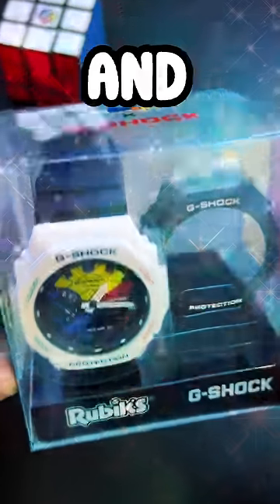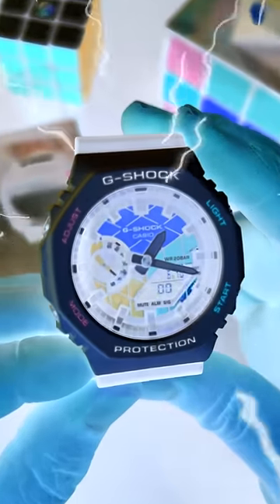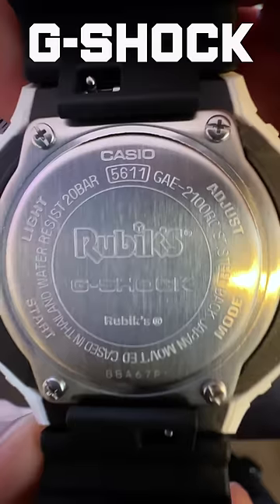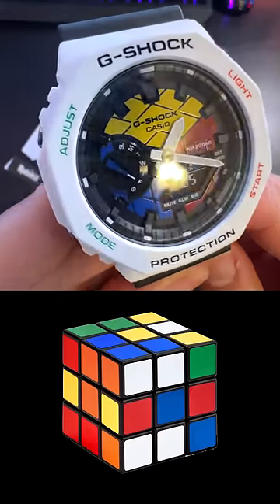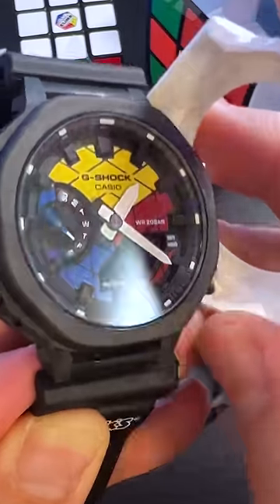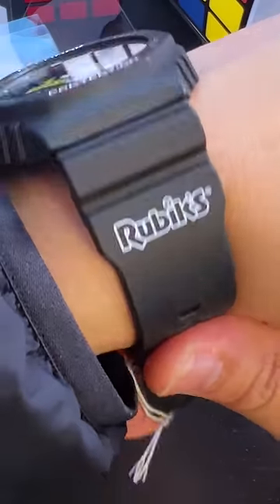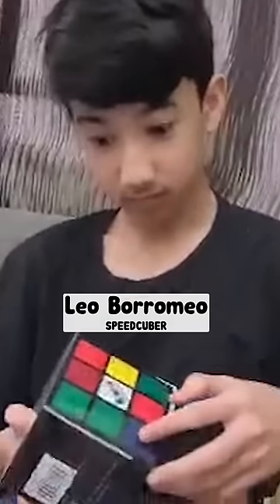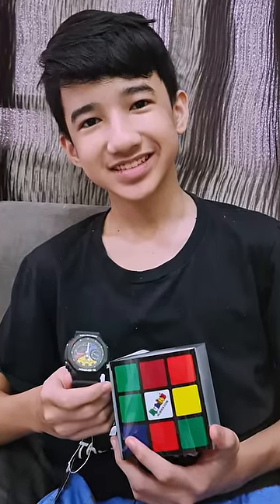You should see his face when he opened it! // RUBIK'S + GSHOCK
Hope you enjoy it @LeoBorromeoSpeedcuber!